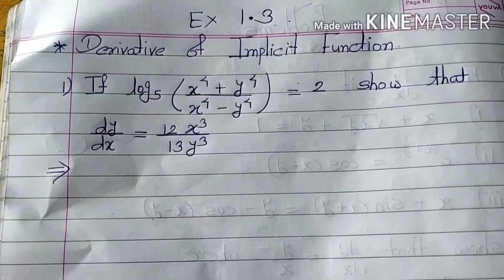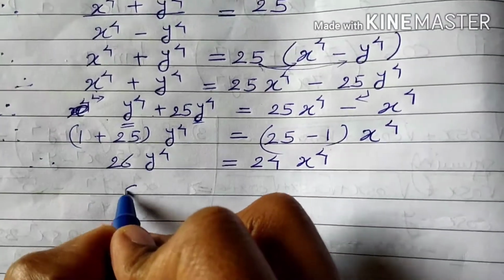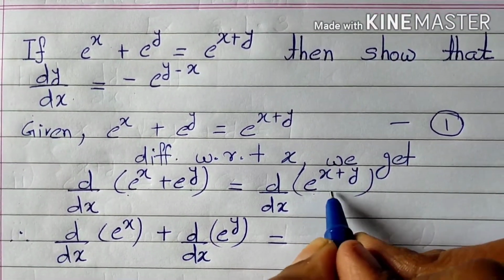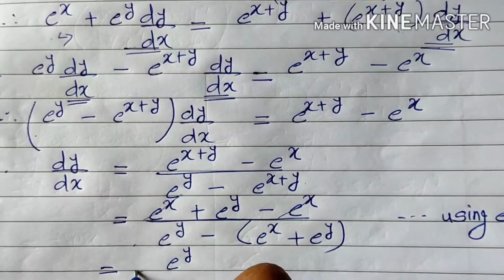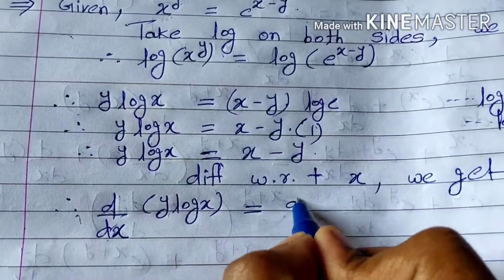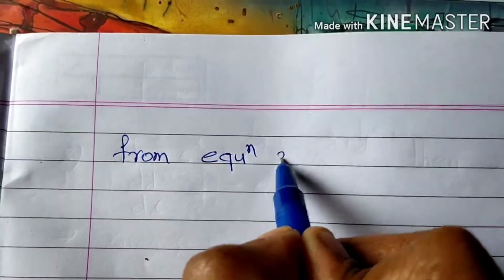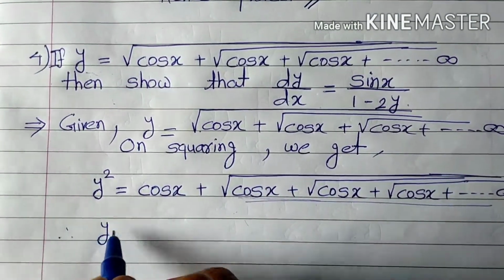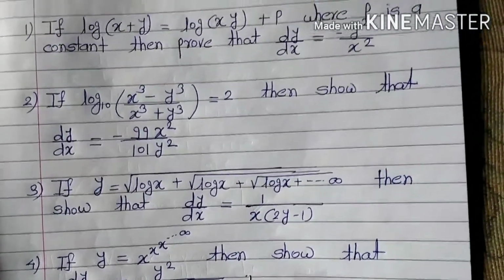Differentiation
Derivatives Of Implicit Function.